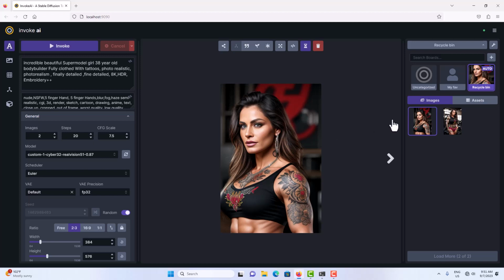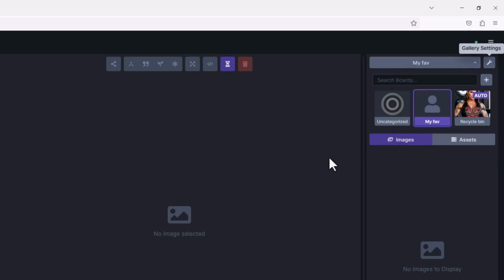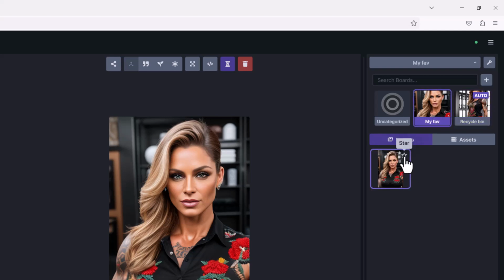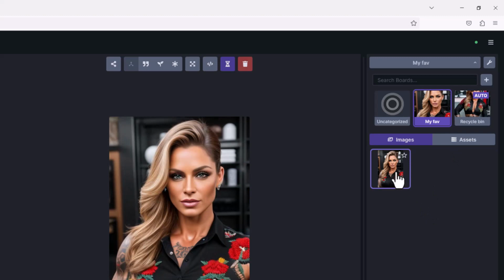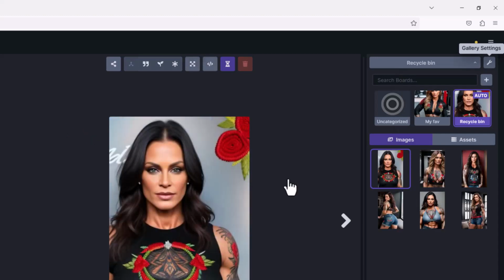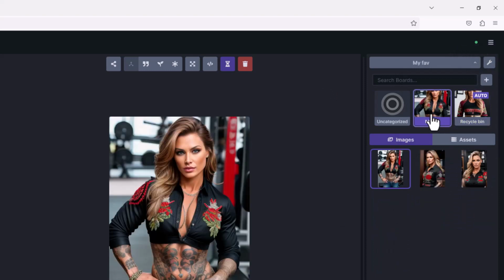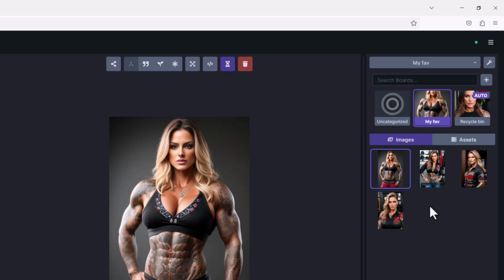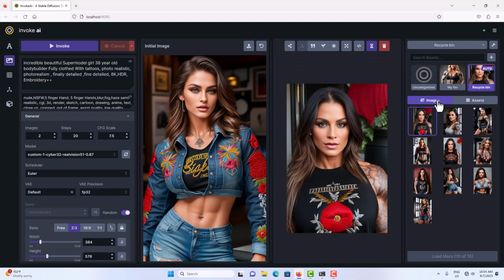InvokeAI Board Settings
This will show you the InvokeAI board settings and help keep your stuff organized